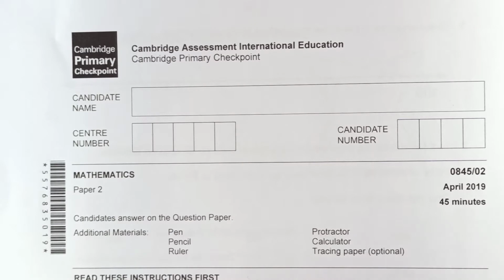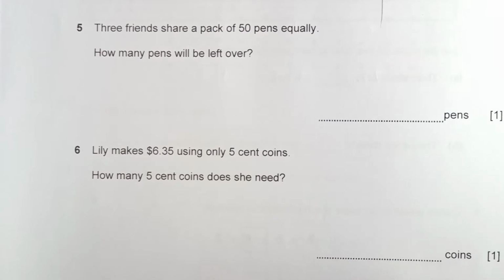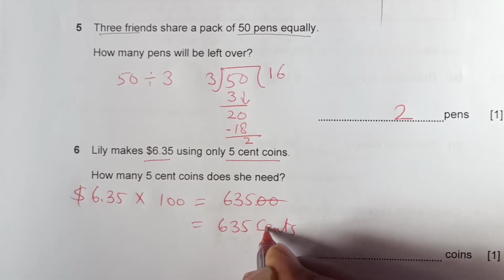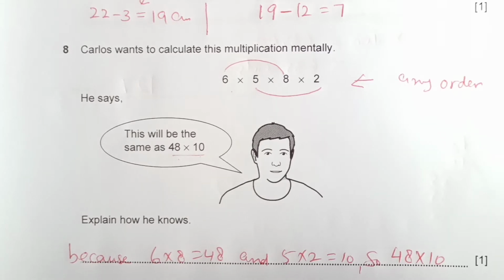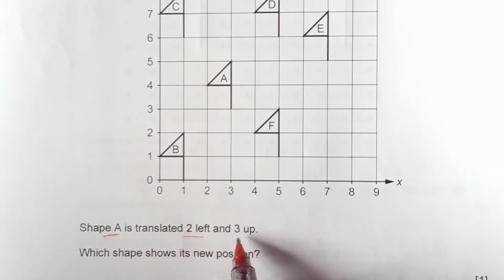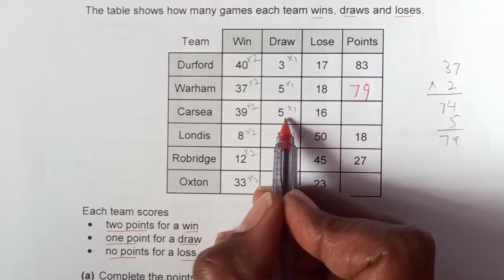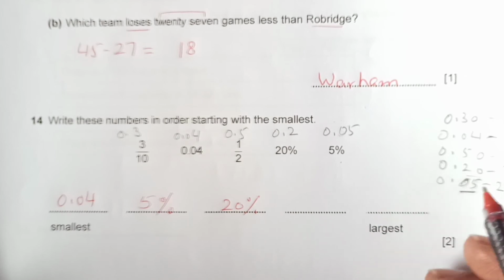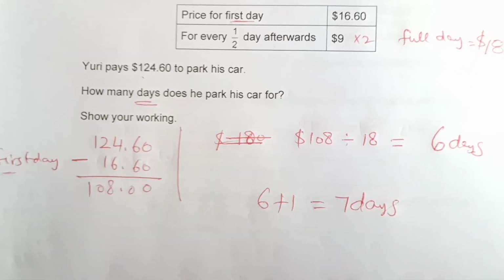Checkpoint Primary Maths Paper 2/ April 2019/Cambridge Primary/ 0845/02(Q1-16) Fully Solved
Checkpoint Primary Maths Paper 2/ April 2019/Cambridge Primary/ 0845/02(Q1-17)  Fully Solved
This video explains fully the solutions of Checkpoint Primary Maths Paper 2/  April 2019/Cambridge Primary/ 0845/01(Q1-16)
Link to the pdf file of this paper: